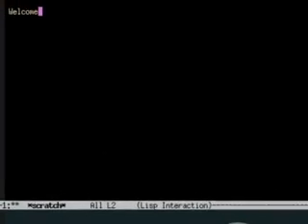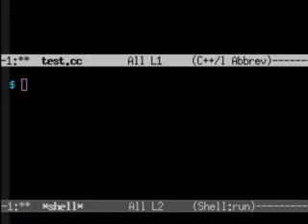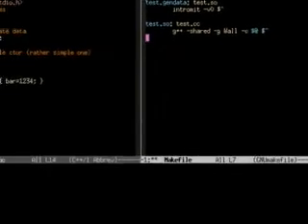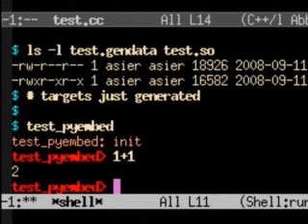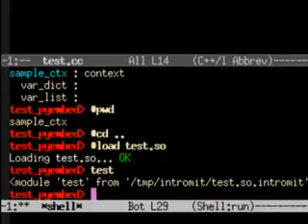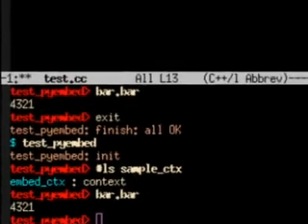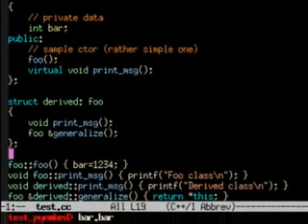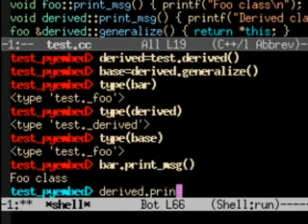Intromit basic demo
Basic demo of python backend of intromit. Session is taken inside emacs.